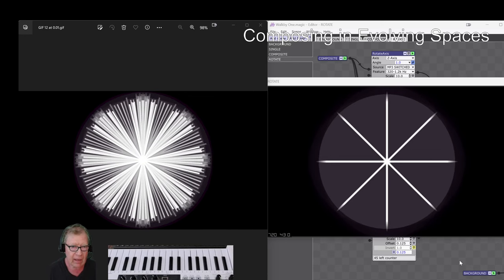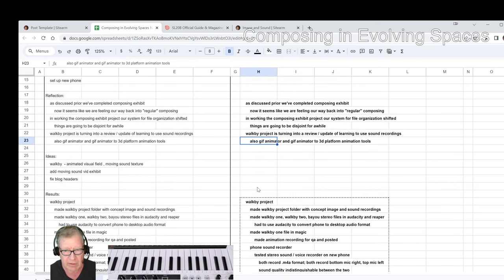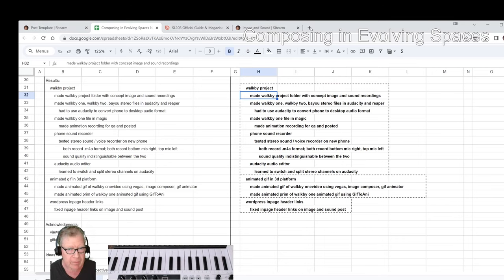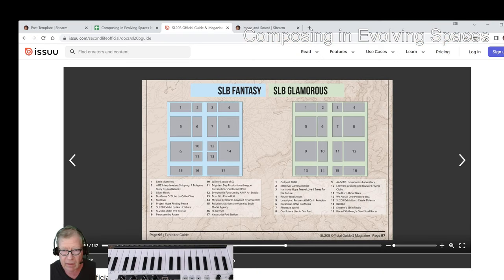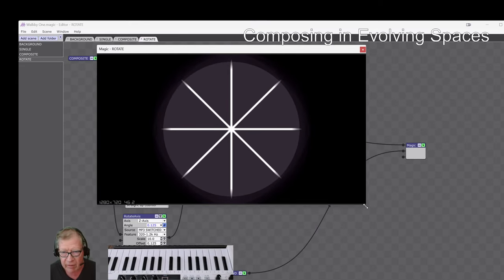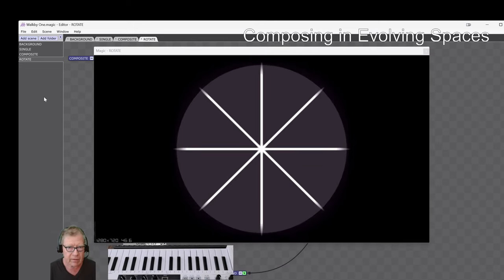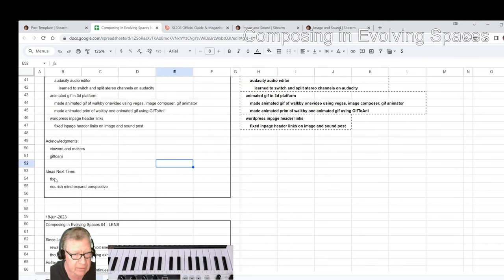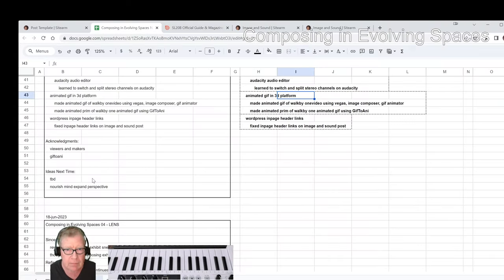Composing in Evolving Spaces 05 WALKBY FINESSE Stream Highlight 21 Jun 2023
walkby one completed using animated visual field and moving sound texture
This series shares composing in cross-dimensional thinking and multimedia expression.